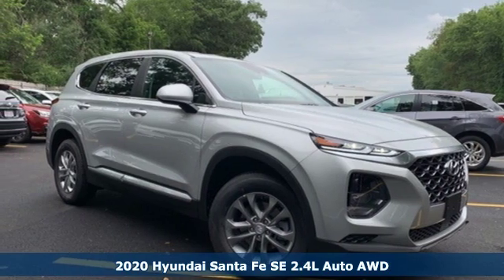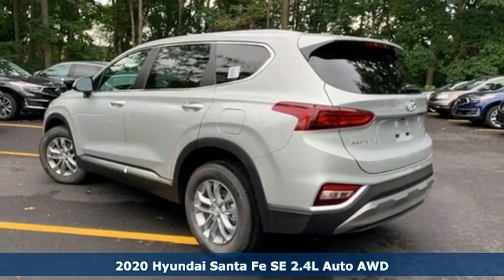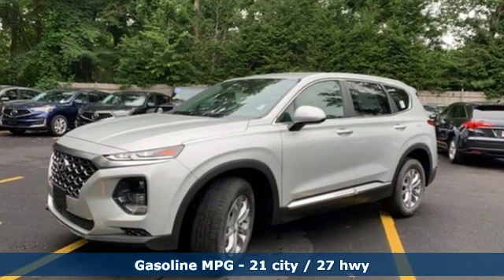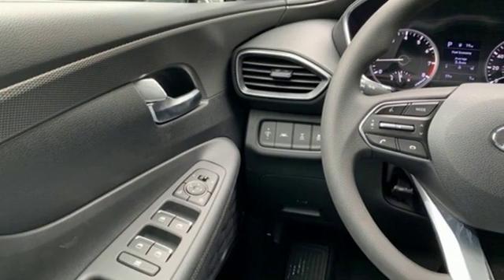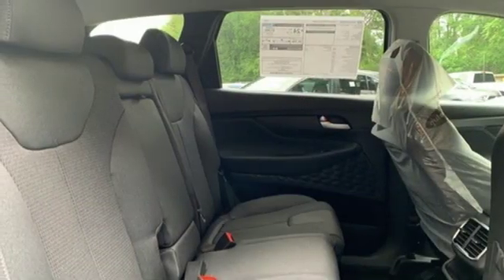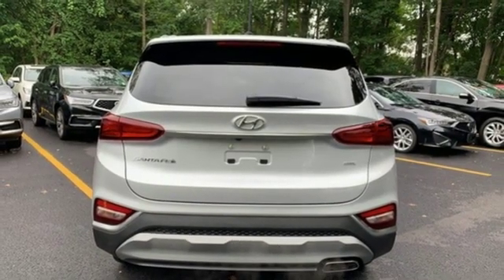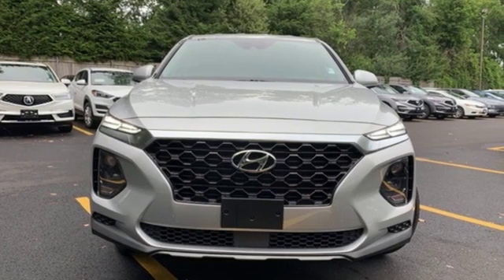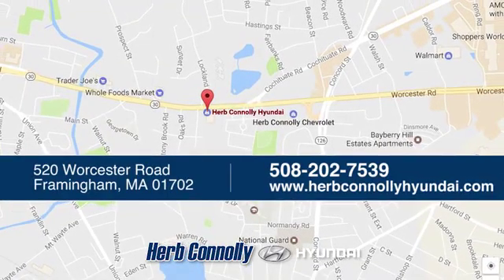New 2020 Hyundai Santa Fe Framingham, MA #17049 - SOLD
Year: 2020
Make: Hyundai
Model: Santa Fe
Trim: SE
Engine: 2.4L 4-Cylinder
Transmission: Automatic
Color: Silver
Interior: Black/Black
Stock #: 17049
VIN: 5NMS2CAD5LH141284
HTRAC All-Wheel Drive, 2.4L Gasoline Direct Injection (GDI) 4-Cylinder Engine, 8-speed Automatic Transmission with SHIFTRONICA®, Electronic Parking Brake, Hillstart/Downhill Brake Control, Idle, Stop & Go (ISG), Forward Collision-Avoidance Assist, High Beam Assist, Rear Occupant Alert, Lane Keeping Assist, Driver Attention Warning, Smart Cruise Control with Stop & Go, Rear View Monitor, 17" Alloy Wheels and 235/65R17 Tires, LED Daytime Running Lights and Accent Lights, Automatic Headlights, Chrome Accent Front Grille, Solar Front Glass & Privacy Rear Glass, Variable Intermittent Front Windshield Wipers, Acoustic Laminated Windshield, BluetoothA® Hands-free with Wireless Audio Streaming, 7" Display Audio with Android Auto (TM) & Apple CarPlay (TM), AM/FM/MP3 Audio System, 12V Power Outlets, Dual Front and Rear USB Outlets (1x Power/Data, 3x Power), Keyless Entry System with Illuminated Ignition, Cloth Seats, Driver Blind Spot Mirror, 6-way Adjustable Driver Seat plus 2-way lumbar support, 60/40 Split 2nd Row Fold-flat Seats with Recline, Power Door Locks and Windows with Driver's Auto-Down/Up, Air Conditioning with Cabin Air Filter and Rear Air Vents, Tilt-&-Telescoping Steering Wheel w/ Audio/Cruise/Phone Controls, Illuminated Vanity Mirrors with Extensions, Cargo Area Underfloor Storage, Multi-information Display, Carpeted Floor Mats, Cargo Net, Cargo Tray, Cargo Cover and Rear Bumper Applique.

Address:
520 Worcester Rd - Rte 9 East